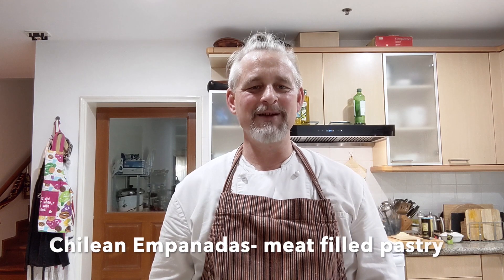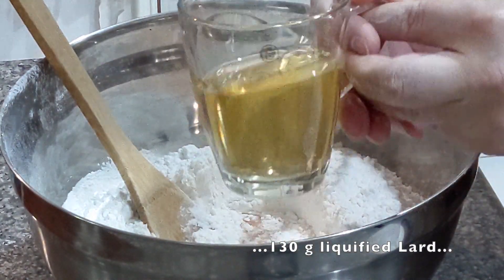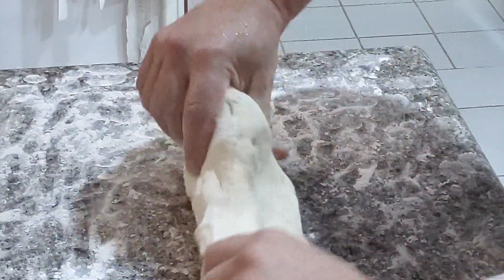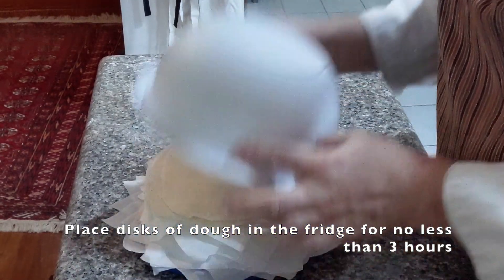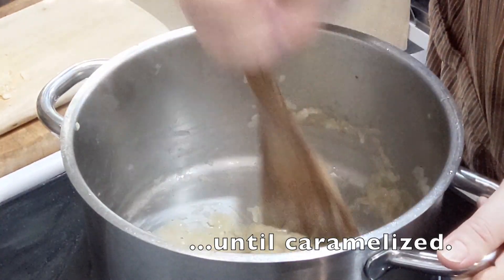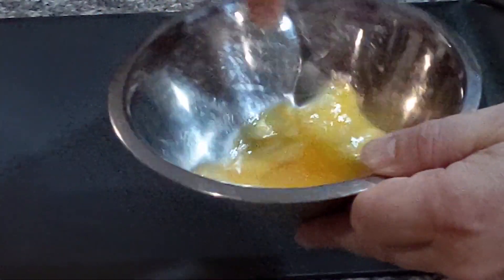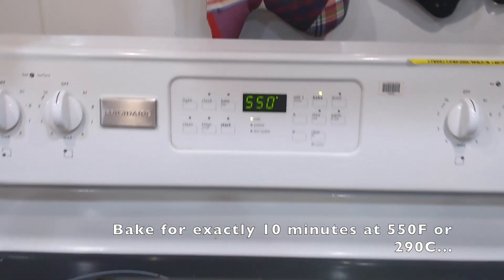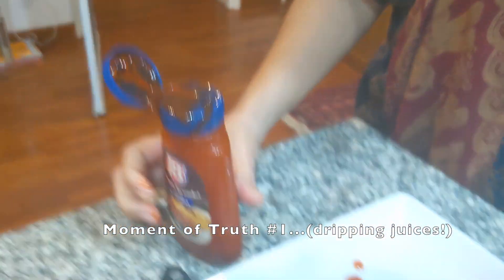Empanadas de Pino Chilenas Receta - Meat Pastry Recipe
The traditional Empanada Chilena de pino al horno (oven baked). Follow the instructions exactly to taste as if you were in Chile (like traveling through food). How to make empanadas. Similar to the Cornish Pasty or Venezuelan Arepas. Exact ingredients are:
- The Dough: 1kg flour, 130g lard, 375ml hot water, 100ml white wine, 1Tbsp salt.
- The Filling (Pino): ~500g ground beef, 1kg onion (yellow or white), ~3Tbsp oregano, ~2Tbsp paprika, S&P, OO, butter, 100ml water or stock.
*Paleo recipe, paleo diet

For dessert, we had Macallan Quest Scotch and La Gloria Cubana Selección Reserva cigar.